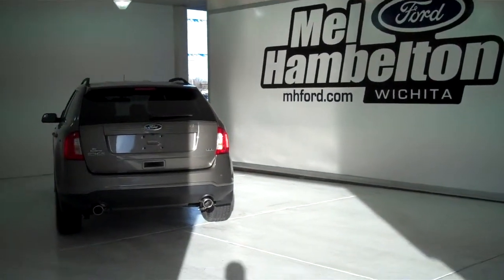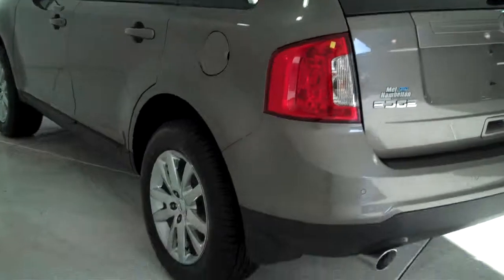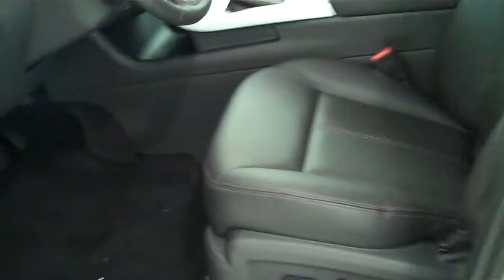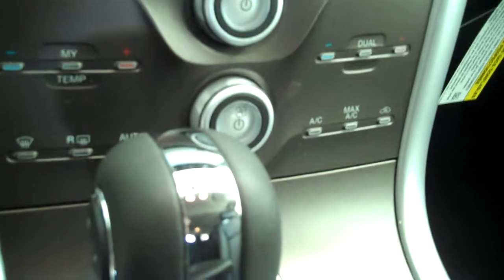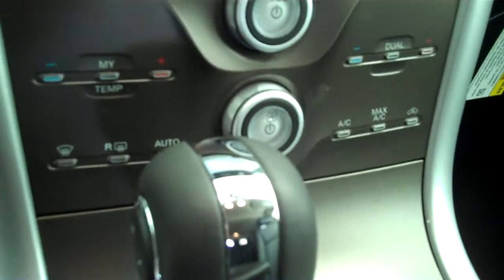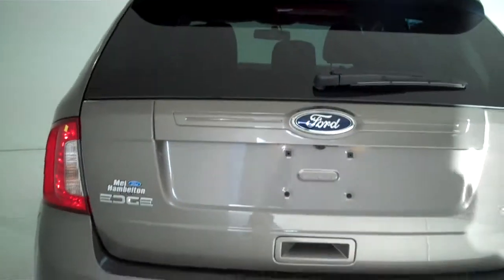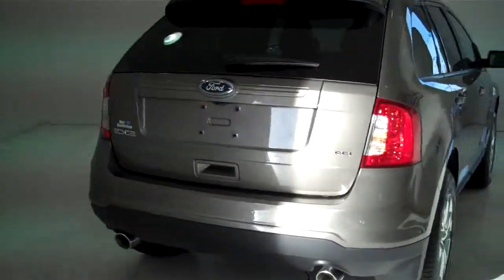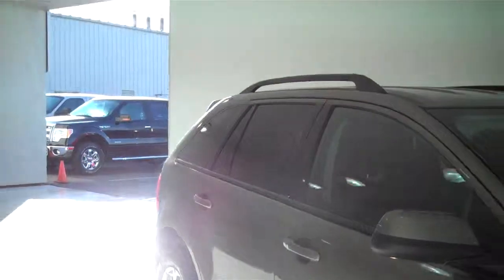132016 - 2013 Ford Edge